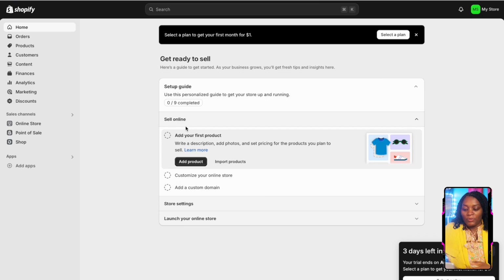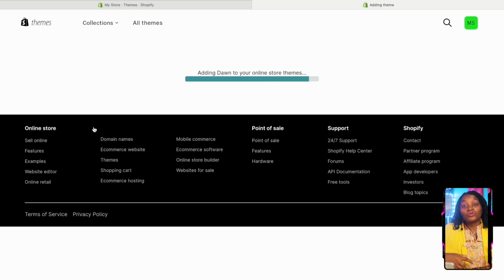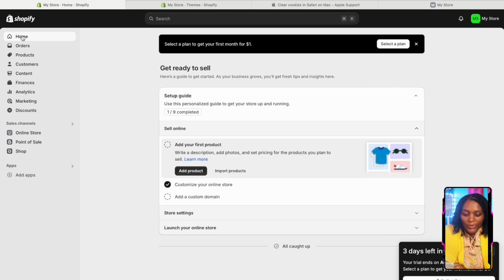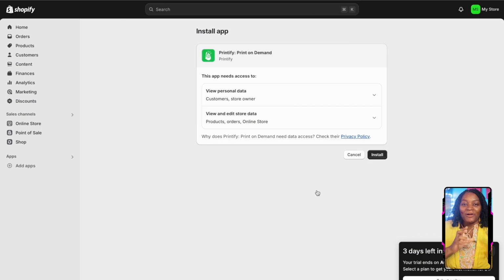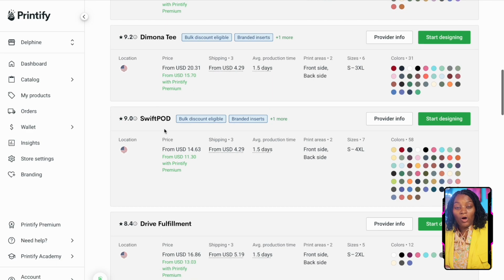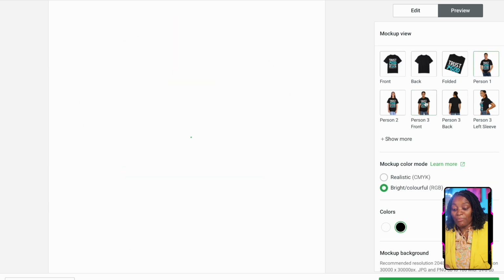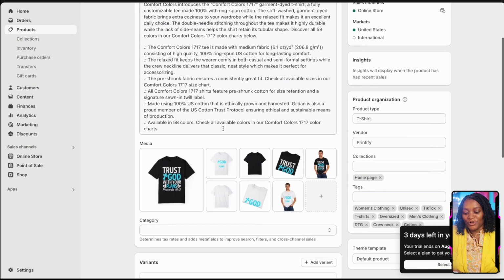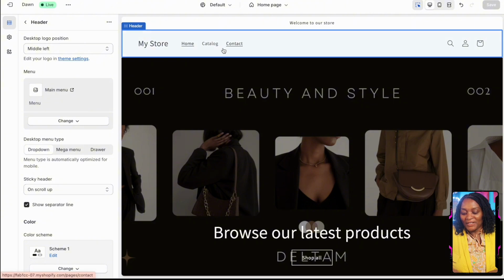The New Way to Start Print on Demand for More Profit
Are you ready to dive into the world of e-commerce? In this video The New Way to Start Print on Demand for More Profit, we’ll walk you through the step-by-step process of starting a Print on Demand business on Shopify for free! 🚀 We will show you how to select a reliable Print on Demand partner to optimizing your Shopify store for SEO, ensuring your business is primed for success. the video The New Way to Start Print on Demand for More Profit is great for beginners.

🔍 What You’ll Discover:
- The basics of Print on Demand and how it works
- How to set up your Shopify store from scratch
- Insider tips on scaling your business for long-term success

Whether you're a complete beginner or looking to refine your existing business, this guide is tailored for you!